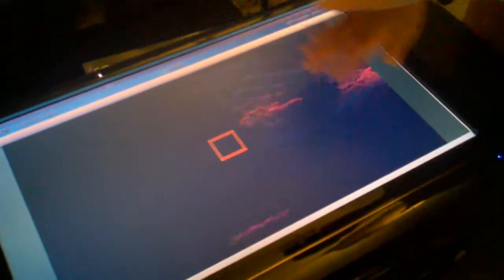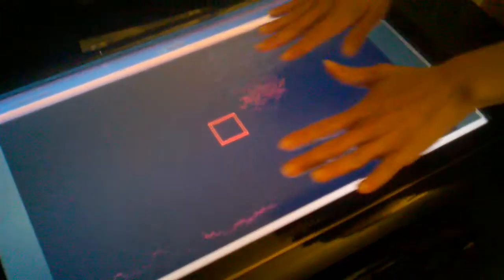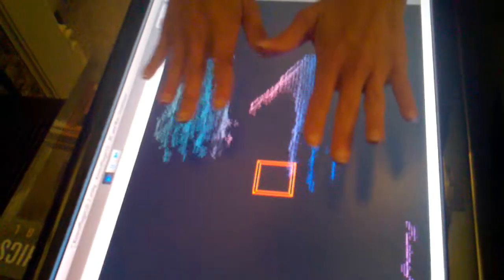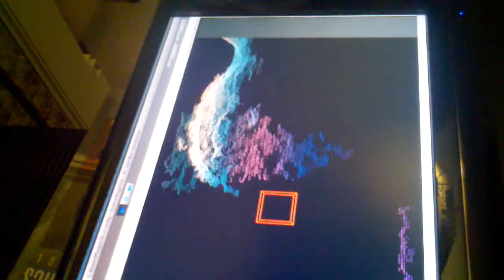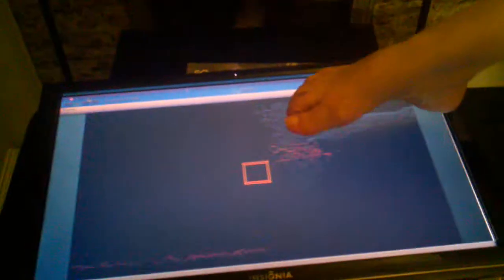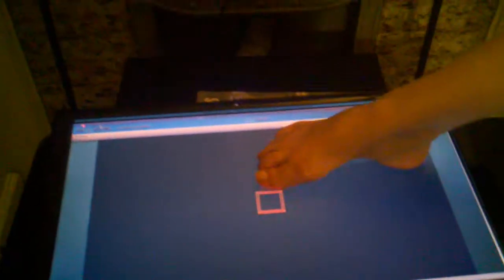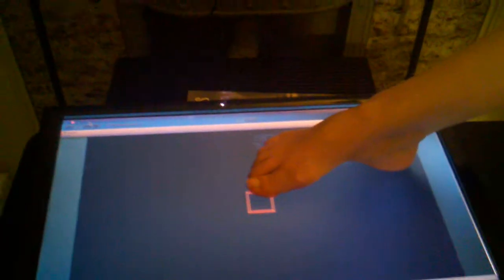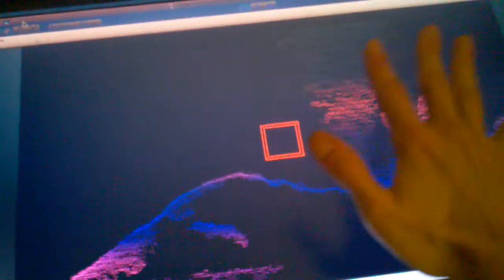Kinect Mirror Trick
This trick uses a calibrated screen to reflect the 3D image of the viewer. Uses a Kinect, Unity3D, and a custom C++ library I'm working on.